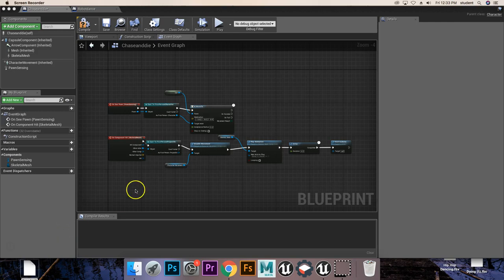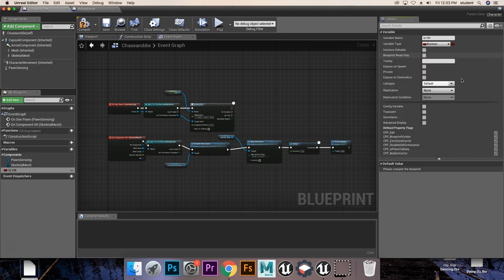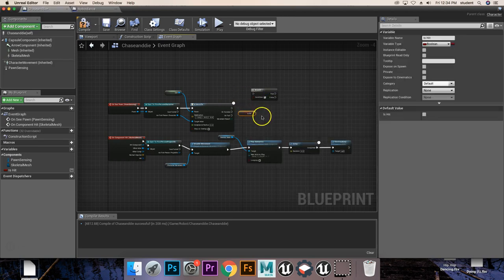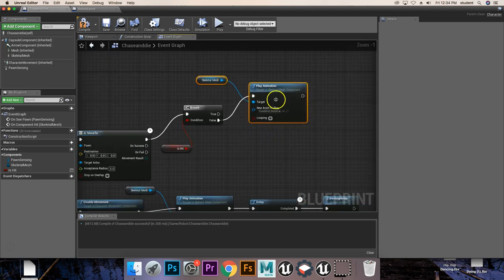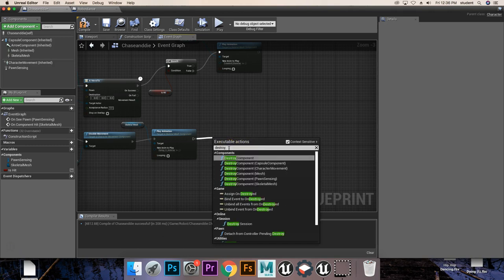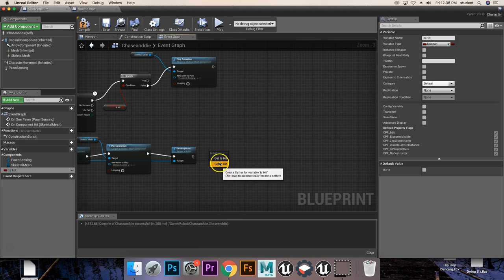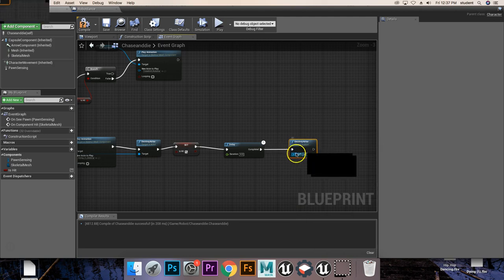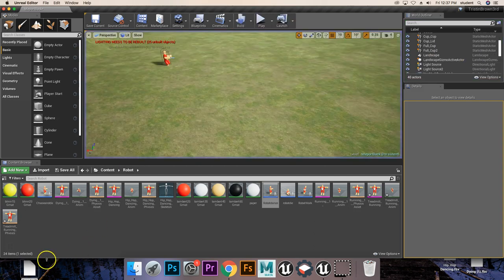Adding Running and Dying Animation to Your Game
upload the following: Dying, running and dancing animations to Unreal before doing this code.